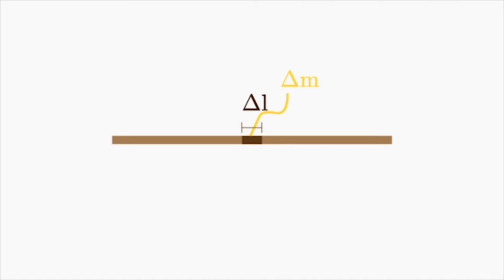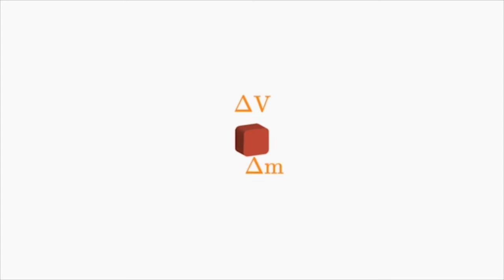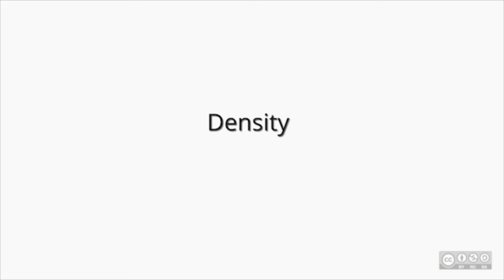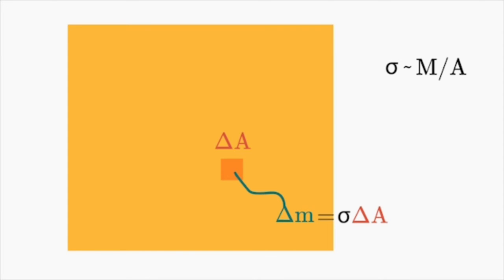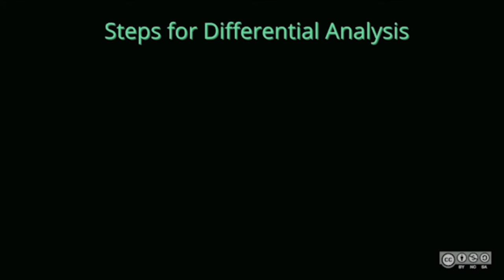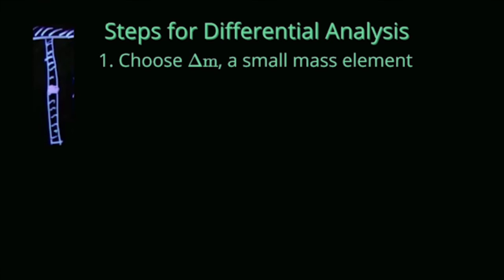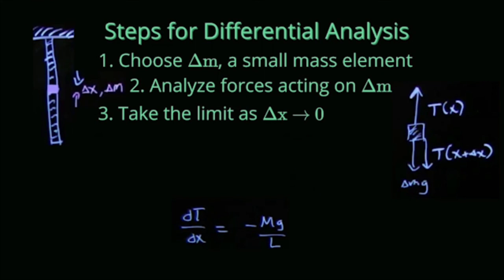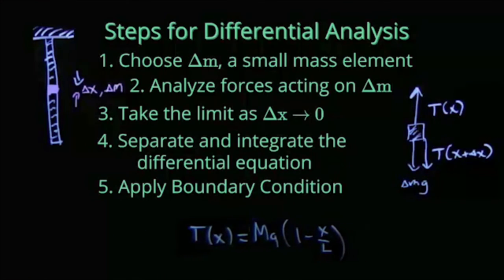Summary- Massive rope